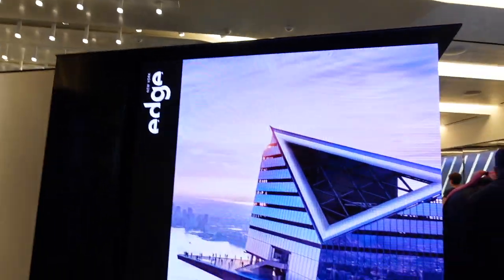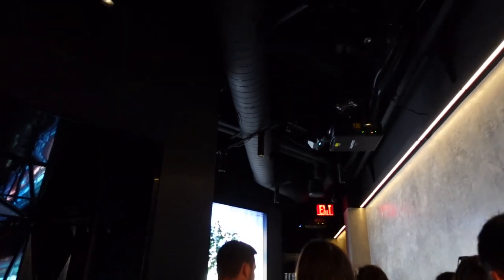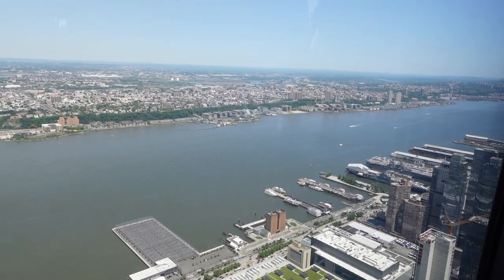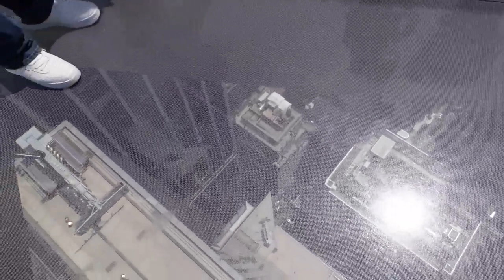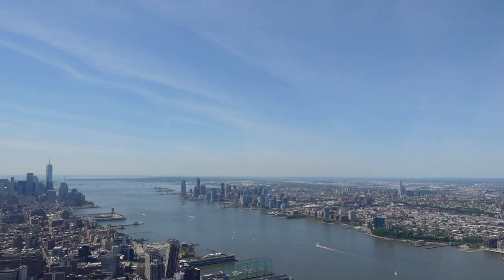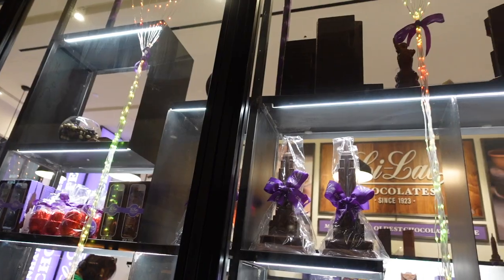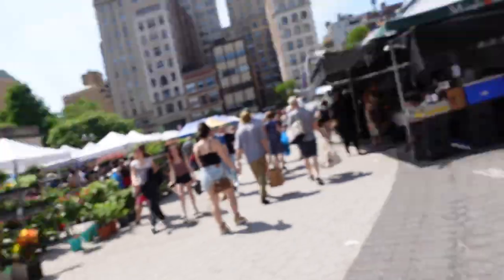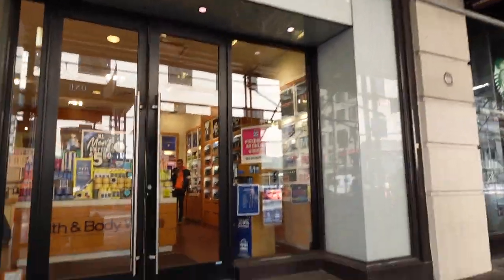The Edge and Moulin Rouge Broadway New York Eras Tour Vlogs | Rachel Lord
Hello and welcome back to my Eras Tour New York Vlog series. Today's vlog we visit The Edge, Husdon Yard and see Moulin Rouge on Broadway!
On my next vlog we go see Taylor Swift at Metlife Stadium!